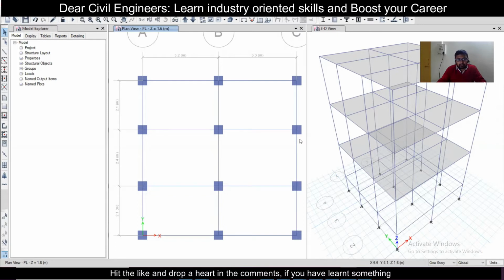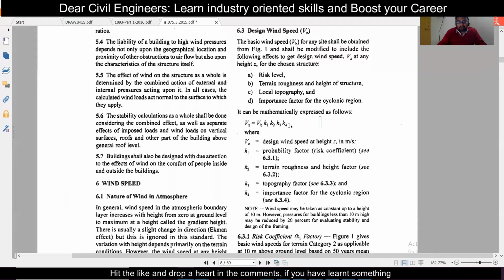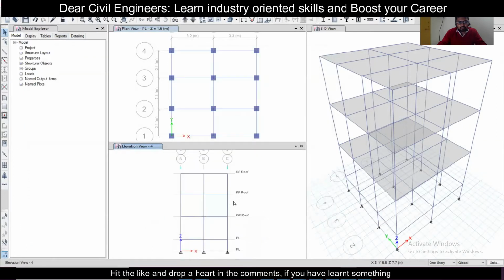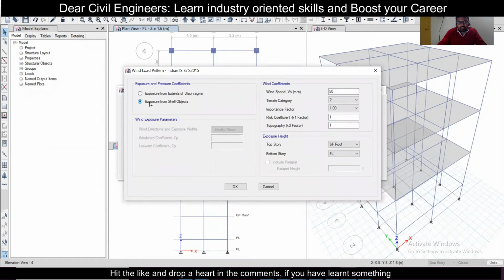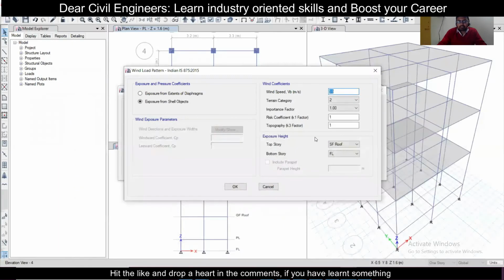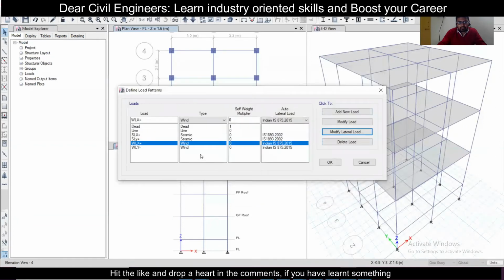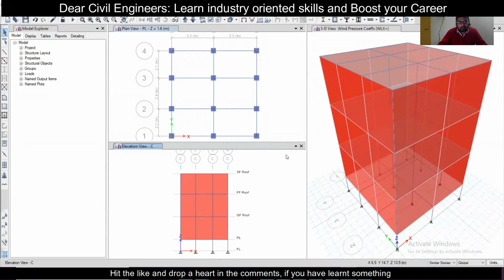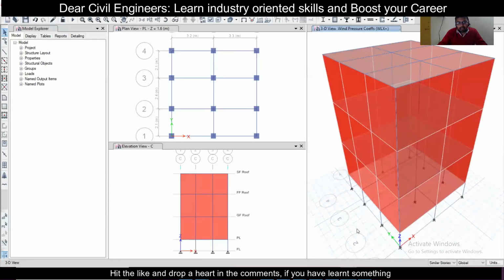Building Design in ETABS: Wind Load as per IS Code | Part 4